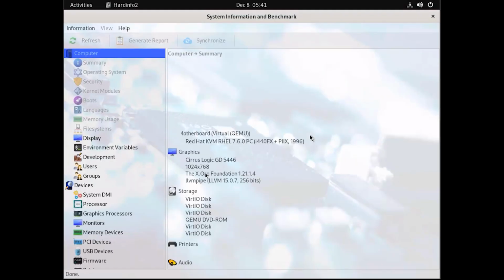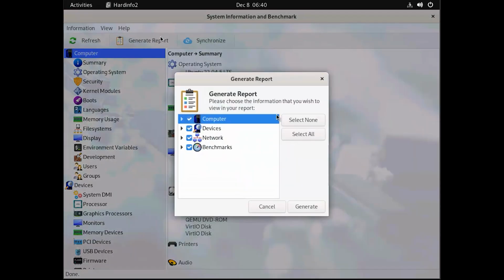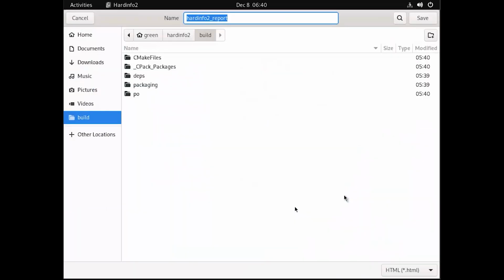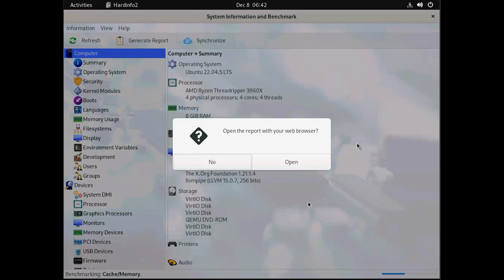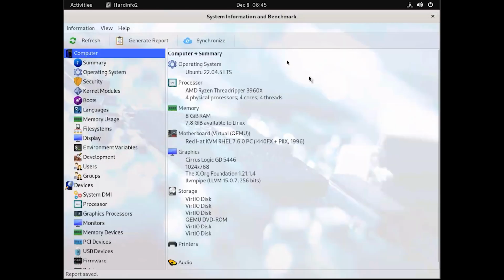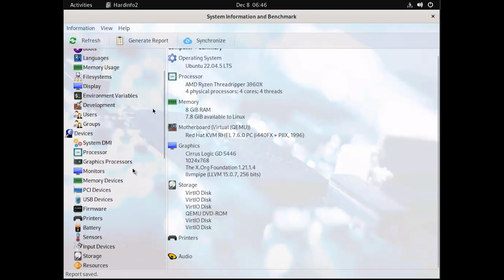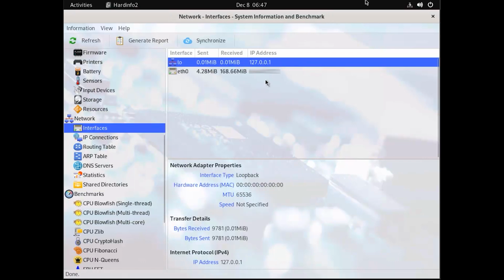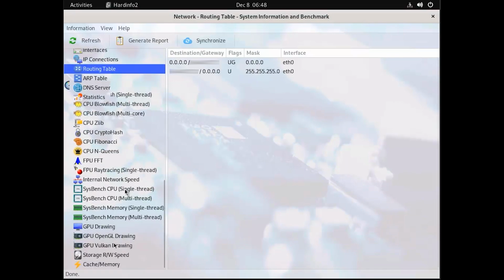How to Check Hardware Information on Linux Graphically Using HardInfo | VPS Tutorial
Hardinfo2 (short for “hardware information”) is a system profiler and benchmarking graphical tool for Linux systems that gathers information from both hardware and software and organizes it in an easy-to-use GUI.

Hardinfo2 can show information about these components: CPU, GPU, Motherboard, RAM, Storage, Hard Disk, Printers, Benchmarks, Sound, Network, and USB, as well as some system information like the distribution name, version, and Linux Kernel info.

Besides being able to print hardware information, Hardinfo2 can also create an advanced report from the command line or by clicking the “Generate Report” button in the GUI and save it in either HTML or plain text formats.

The difference between Hardinfo2 and other Linux hardware information tools is that Hardinfo2 presents the information in a well-organized, easier-to-understand format.